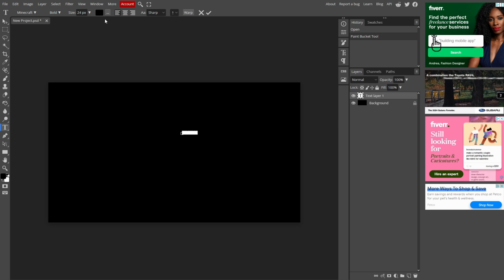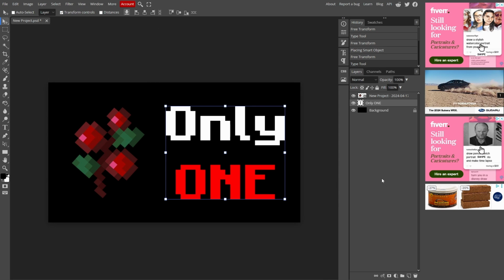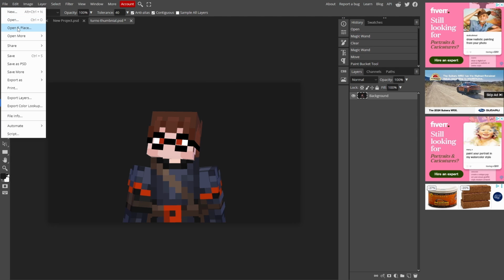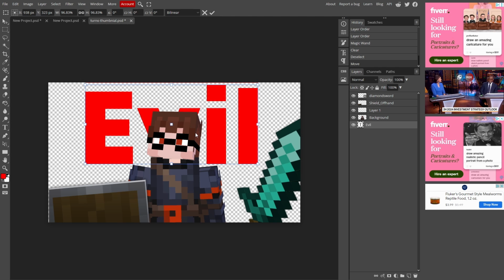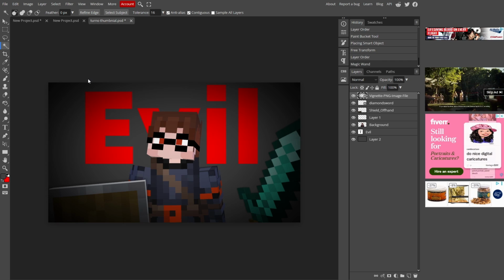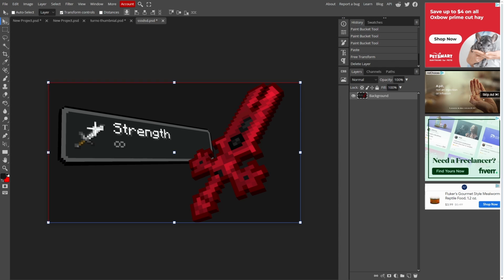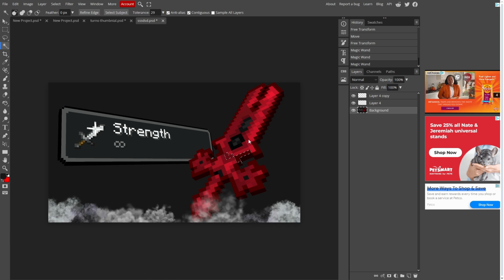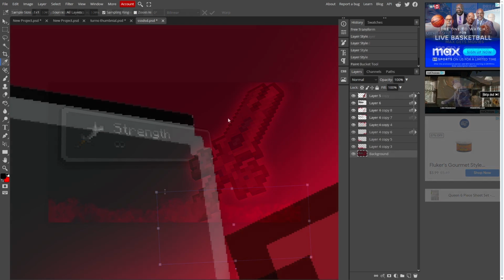How to Make SMP Thumbnails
I AM NOT A PROFESSIONAL THUMBNAIL MAKER!

If you have any tips for other people please comment them!

I'll be opening a fiverr soon if you want to buy things like FULL packs for editing, animations, or if you just want personal tutorials. I'll even edit for you if you pay (BUDGET PRICING)

tags lol:
Like ParrotX2 videos and the LifeSteal SMP, a Minecraft Server Not like Dream SMP or Tommyinnit or Technoblade or any other Dream SMP members. This SMP is like LifeStealSMP and OneTrySMP, this is the hardest Minecraft Sever ever! and it is also a lore-based server in the MCYT community. I hope you enjoy this video. Not only that, this server has the elements of school SMP and lifesteal SMP, but everything is Hardcore. Lifesteal smp season 3 smp applications open now

Smp applications open now Minecraft smp Minecraft smp for small content creators apply now Minecraft lifesteal smp season 3 apps open applications open join smp

I played in a Minecraft SMP, or survival multiplayer server similar to SMP Earth, Dream SMP, or Lifesteal SMP (lifesteal smp season 2). Survival and PVP Minecraft content inspired by TommyInnit, Dream, Technoblade, Clownpierce, Rekrap2, Grian, and other Minecraft content creators. This a whitelisted lifesteal server. Similar to the Lifesteal SMP, Lifesteal SMP Season 2 and Lifesteal SMP Season 3, because when you kill a player you permanently steal one of their hearts. This is like a Lifesteal SMP Application title I Applied to the LIFESTEAL SMP except its not lol

Like ParrotX2 and his School's Minecraft Server / School SMP Series where he Started a War or Ended a War. Not Technoblade / TommyInnit / or any other Dream SMP member. This is a new and original Minecraft idea like HermitCraft or LastLife with Grian and MumboJumbo. Survival is harder than Hardcore Minecraft because PVP is on.

In this minecraft video, this trap started a WAR on this LIFESTEAL SMP. I did this on a copy of the Lifesteal SMP, also known as the deadliest minecraft server to exist, and it was super intense. The Lifesteal SMP features creators such as ClownPierce, PrinceZam, Leowook, Parrot, Spoke, roshambo, and more. This server also contains people like Parrot (also known as ParrotX2 or zParrot) and Spoke (also known as SpokeIsHere). This is similar to Parrot or ParrotX2 on the school SMP series where he started a war or ended a war or when Spoke Created 1000+ Iron Golems To Kill 1 Player in Survival Minecraft. This is also similar to how Spoke created an Illegal Minecraft Farm or an Illegal Minecraft Vault.

This is also similar to the Demise SMP, with creators such as InfamousJJ, Hot Chocolate, Only_A_Squid, PixelMaksis, and more  Like how Infamous JJ became the Richest Player on the Most Brutal Minecraft SMP, or when he attacked his enemy or got revenge on the most brutal Minecraft SMP. Also, this is like how Carvs, or therealcarvs, did his ravagers trap; titled "I Killed a Stacked Player Using 117 Ravagers..."